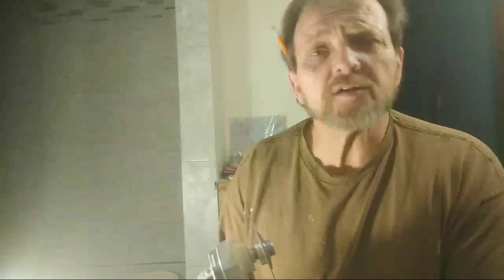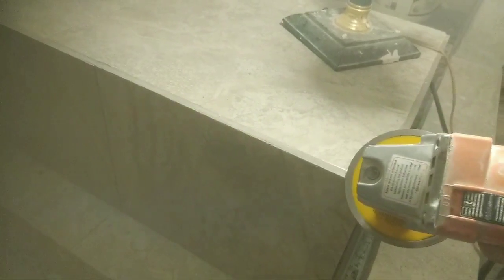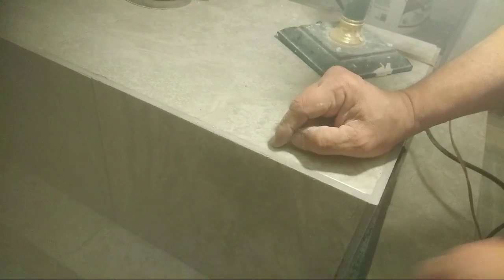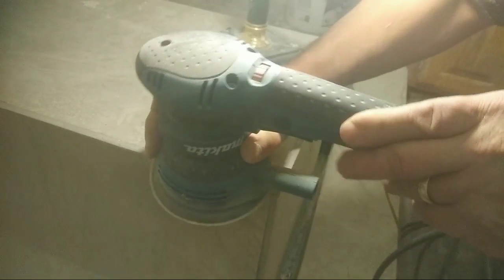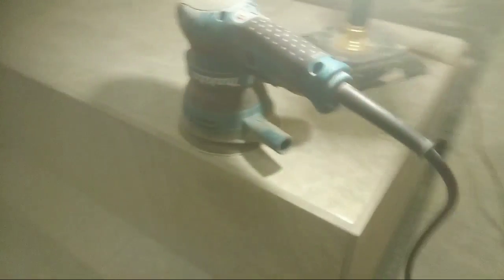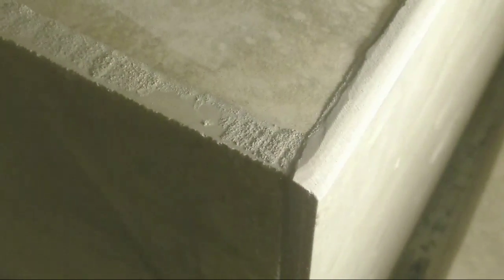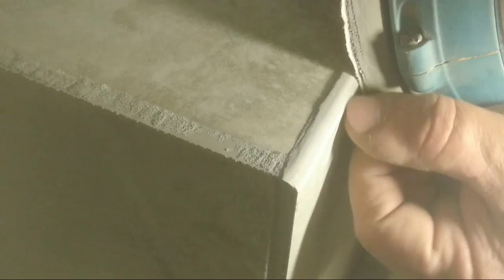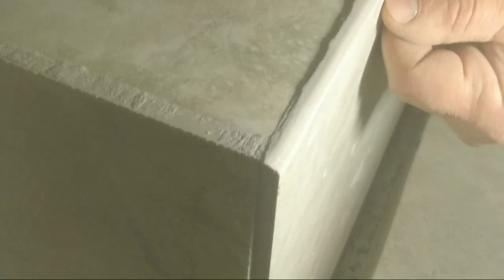HowTo BullnoseA Shower Curb & make it smooth April 2018 Part 2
What is the process to bullnosing the shower Curb.

you can round over or even bullnose your own tile. If you want to bullnose your tile you will need to clamp it to a table so you can round over both sides of that edge in order to bullnose can you work at the same as if you're doing around over

Finishing the roundover process on the shower curb April 2018.
Explaining the steps and illustrating the process to creating a Round Over on your shower curb.

I haven't seen this Illustrated on YouTube yet so far as I know, it's the first time it's been done.
Look forward to hearing from you thank you for your time and your support God bless Ken